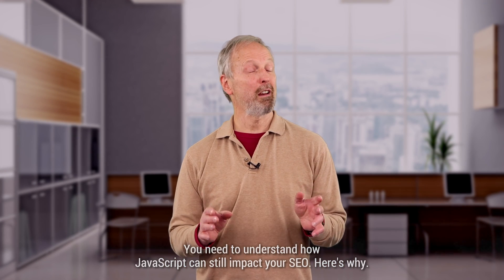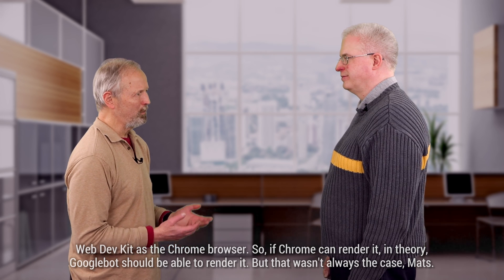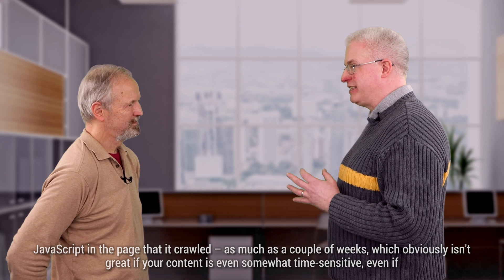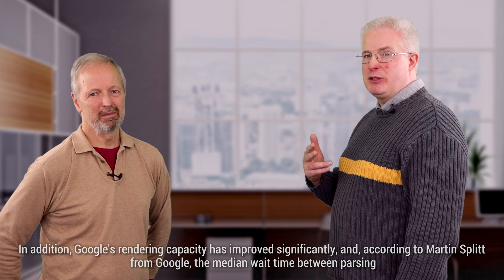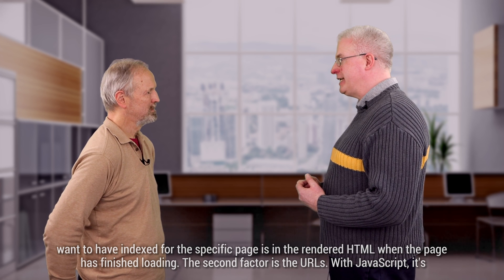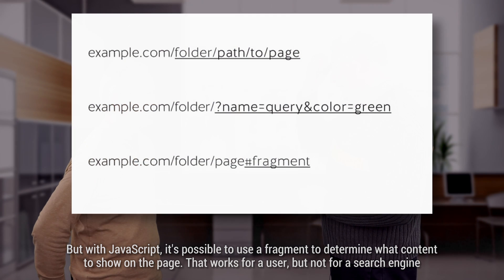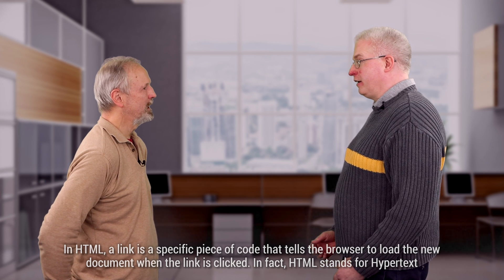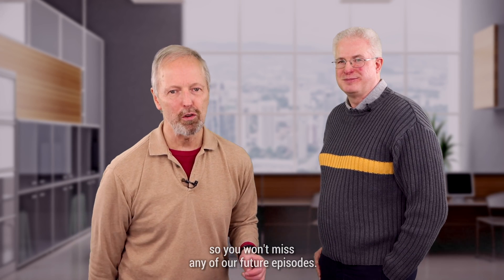Content, Links, and URLs Are Key to JavaScript for SEO: Here's Why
Google has made Googlebot evergreen as of May 2019, which improves rendering capacity significantly, including JavaScript rendering, JavaScript processing, and processing speed. But does it mean Google will also understand JavaScript on your page?

In this episode of the award-winning Here's Why digital marketing video series, Mats Tolander joins Eric Enge to explain why content, links, and URLs are key to JavaScript for SEO.